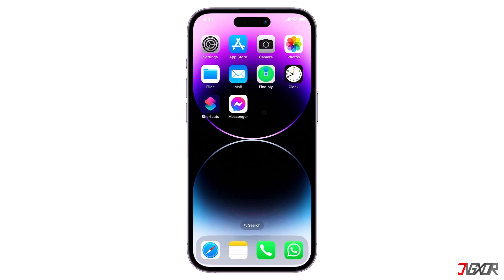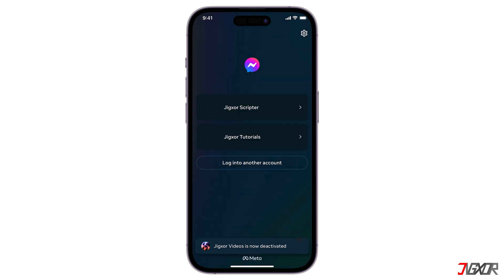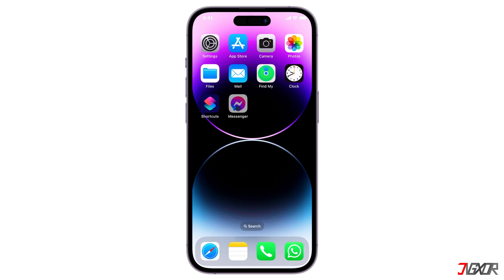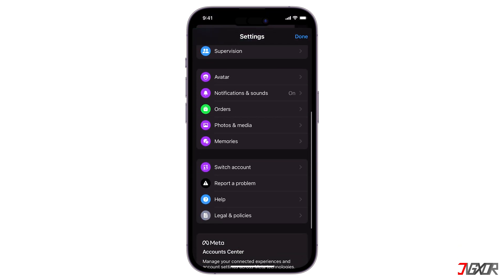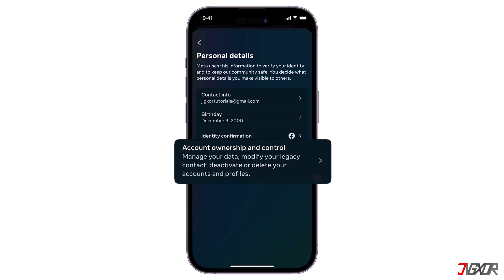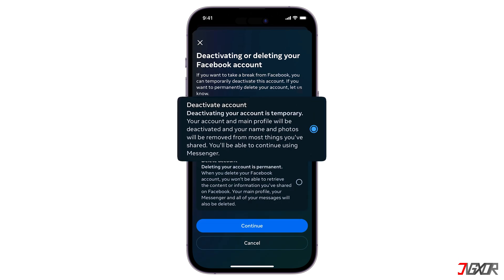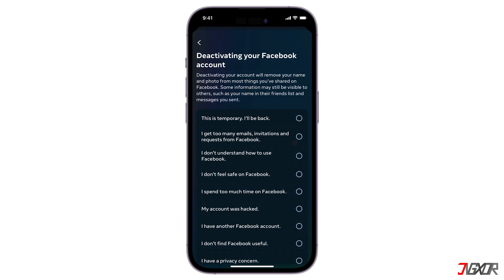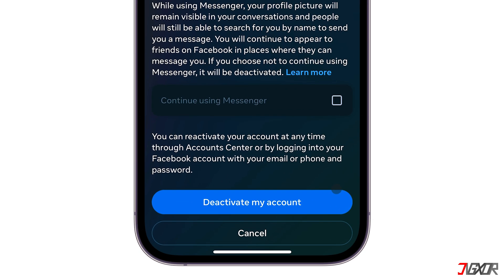How To Deactivate Messenger Account in 2024!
Deactivating a Messenger account is a process that allows users to temporarily disable their messaging service without permanently deleting their account. This action makes the account invisible to other users and prevents all incoming and outgoing messages. In this video, I’ll show you the step-by-step process of temporarily disabling your Messenger account. Yours Jigxor

Video: 1032